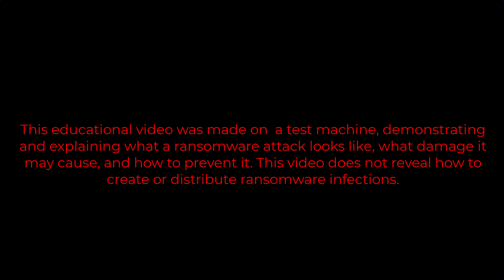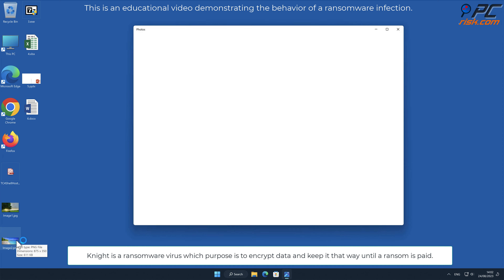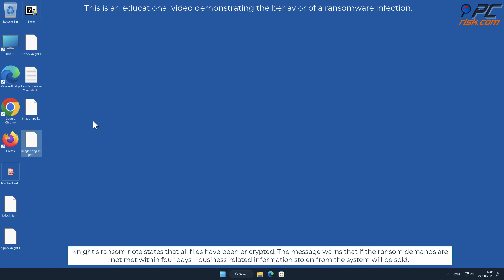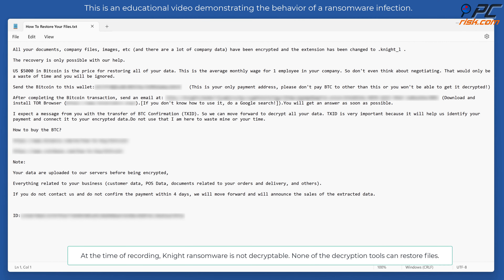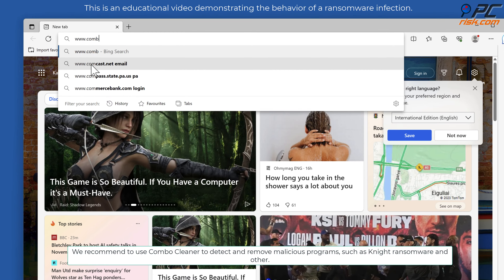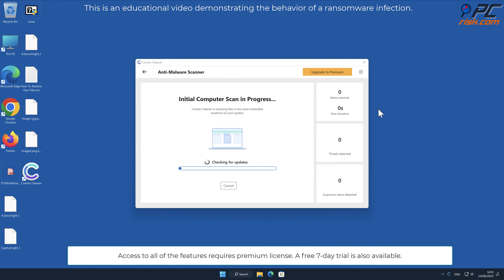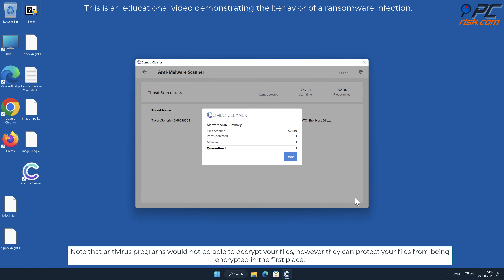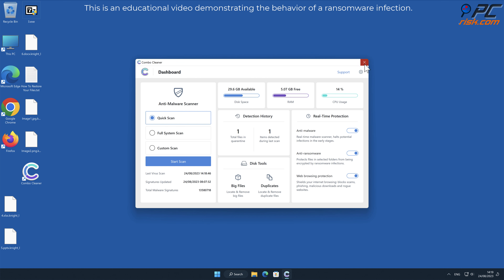Knight ransomware (.knight_l virus) - how to remove?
Video showing what to do in a case of Knight ransomware.